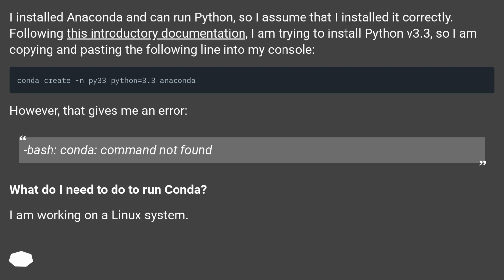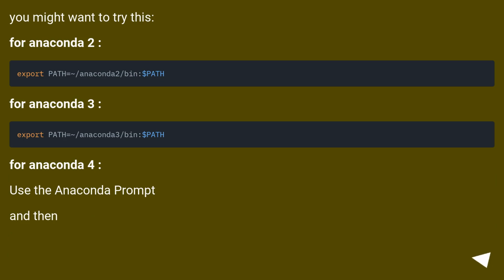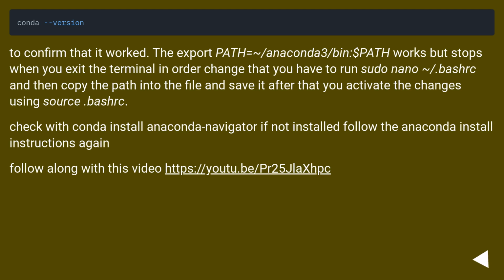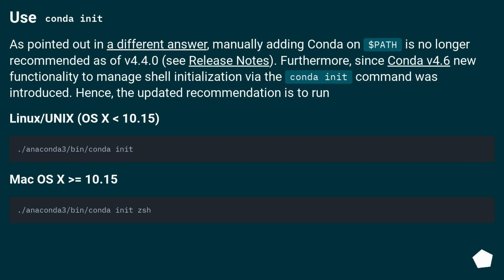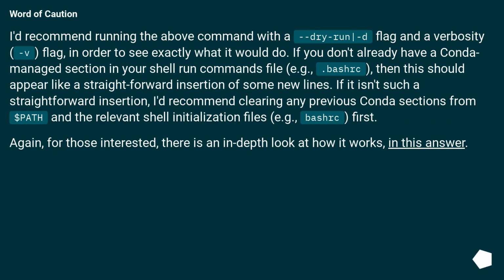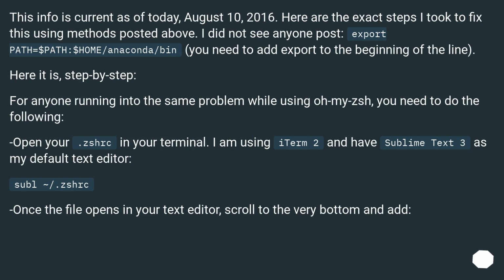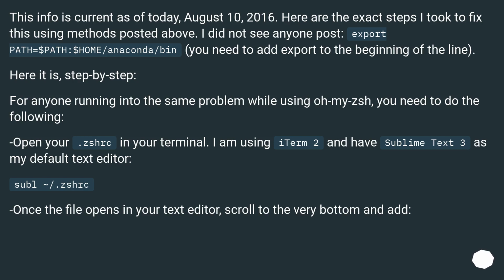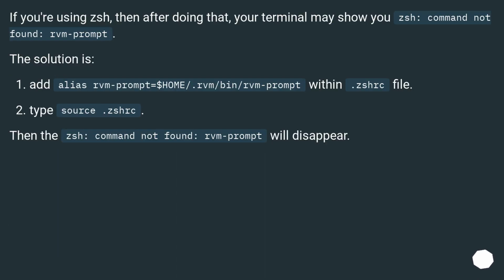How to run Conda?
Chapters
00:00 Question
00:44 Accepted answer (Score 80)
01:10 Answer 2 (Score 427)
02:16 Answer 3 (Score 57)
04:43 Answer 4 (Score 27)
06:25 Thank you